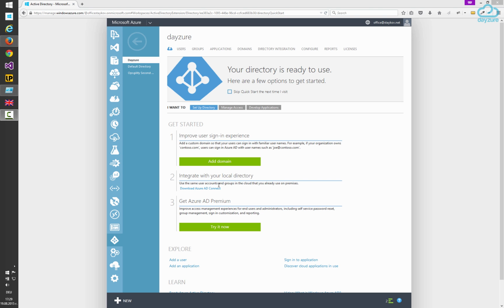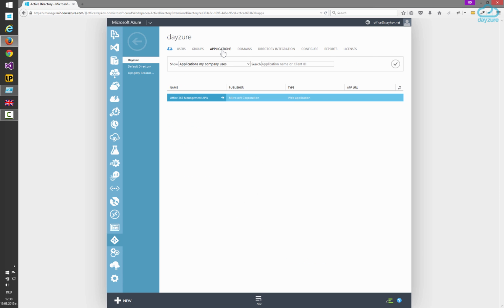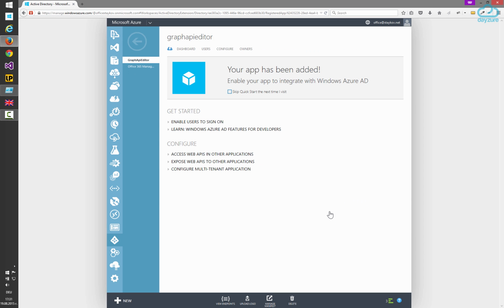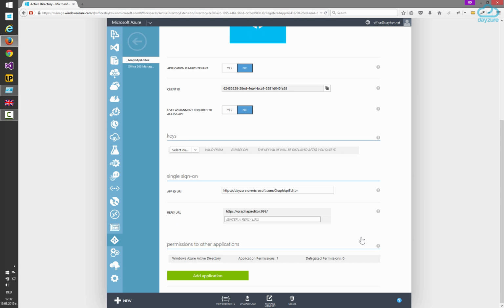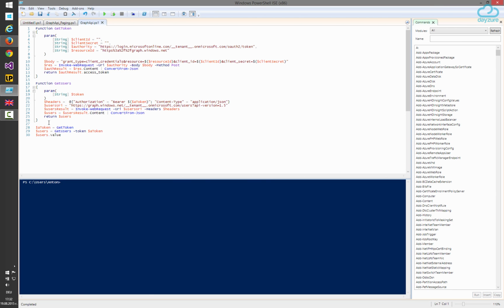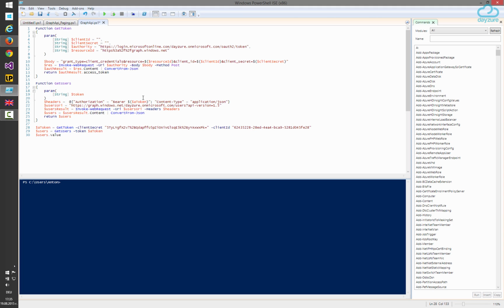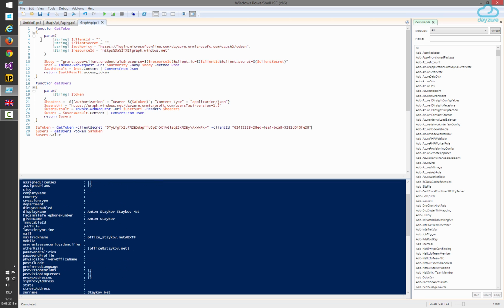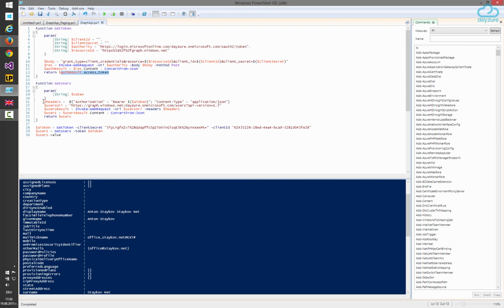dayzure graph api basics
How to get an OAuth token from Azure AD. The video shows powershell script, but it is also totally possible to do this in any language which supports simple HTTP(S) requests.